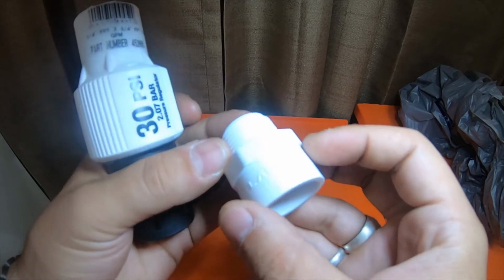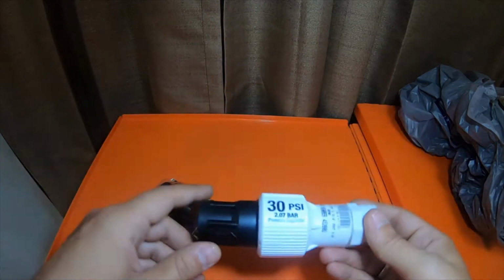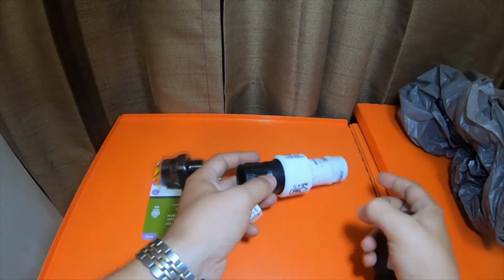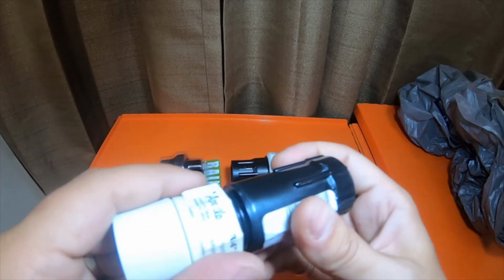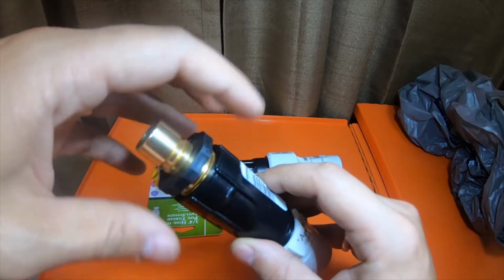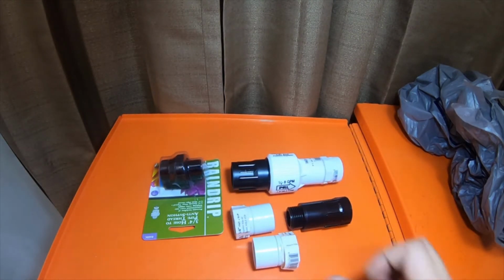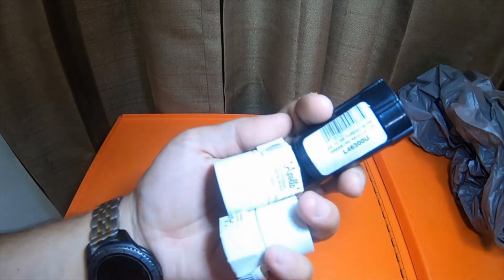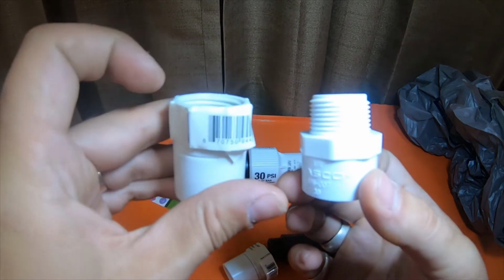Parts - Lowes - Drip System Project Coming Up Would U Like To See - Part 2 - 8 4th 20